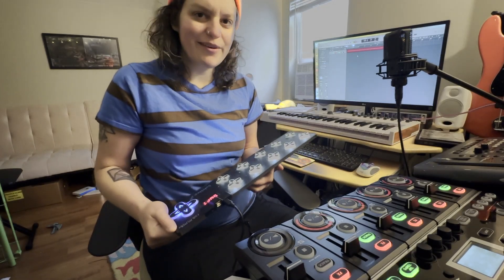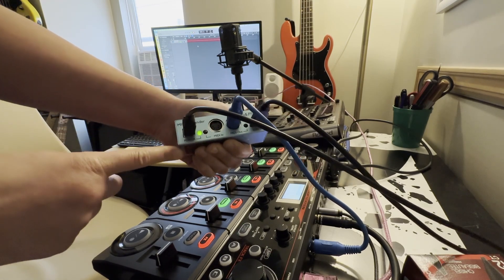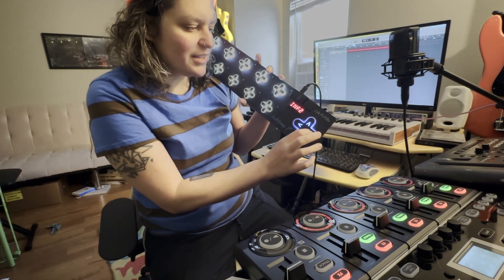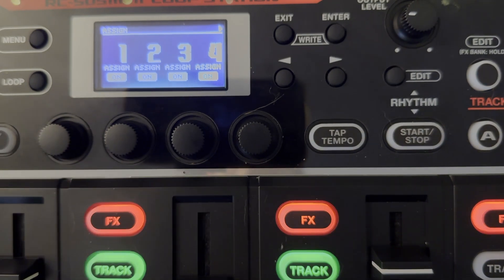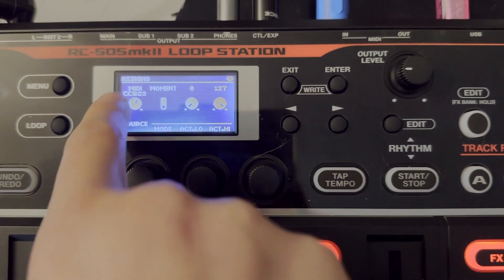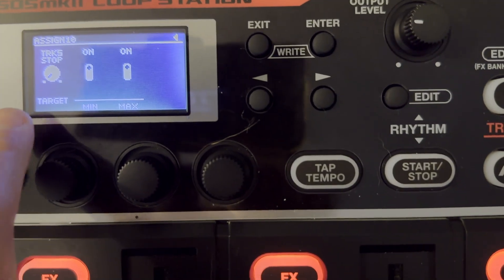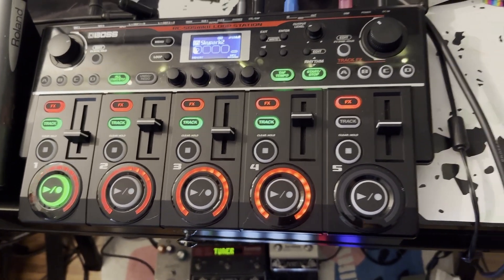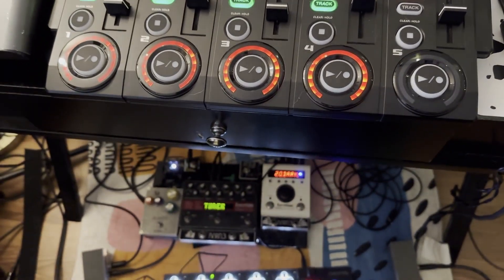Programming Boss RC505MK2 with Keith McMillen KMI SoftStep 2 Tutorial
In this video tutorial I show you how I was able to program my Boss RC505MK2 Loop Station so that I could use my KMI SoftStep footswitch to control it for hands-free function.

Gear required:
KMI Midi Expander:

Recommended software:
RC-600 Editor by John Taylor (far superior to the Boss Tone Studio) for backing up, programming and loading loops onto the MC505mk2: